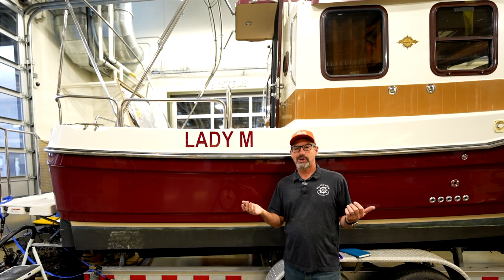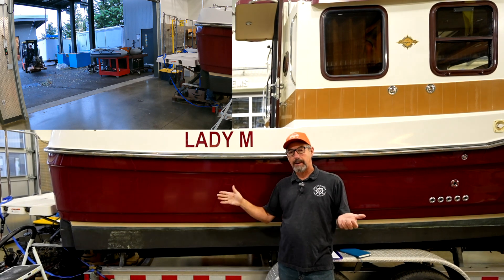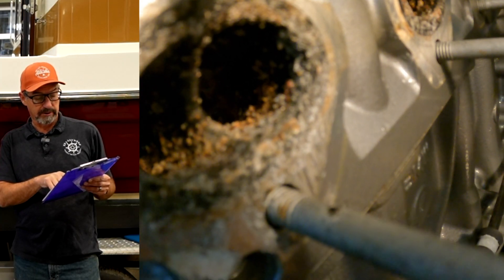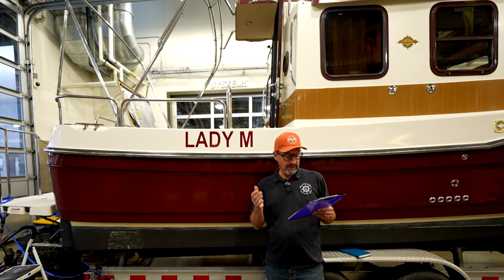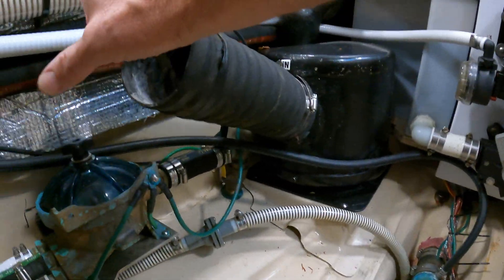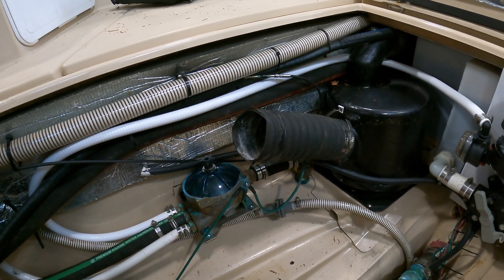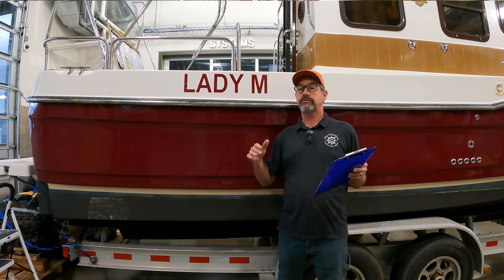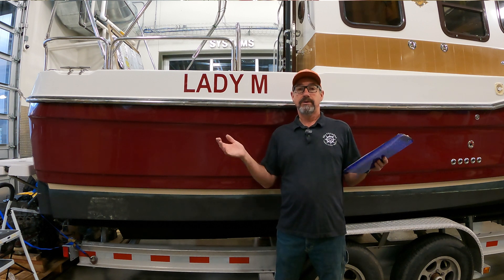Lady M: Engine Questions, why did the diesel fail??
In this video, we're diving deep into the mystery of why our Yanmar Diesel engine failed on the Lady M, our 25' Ranger Tug, with only 675 hours on the clock. It's a puzzle we're determined to solve because not only is this going to be an exciting project for us, but it's also an invaluable learning opportunity at the Marine Technology Center. Our goal is to train the next generation of marine industry professionals, and we want to ensure that incidents like this don't happen again in the future.

Before we embark on the journey of fixing up this vessel, we're seeking answers and insights from anyone who has experience with 25' Ranger Tugs and may have encountered issues related to salt-water intrusion into the engine. We believe that by pooling our collective knowledge and resources, we can better understand the root causes of this engine failure and take steps to prevent it from happening again.

Your input could be instrumental in unraveling this mystery and ensuring the Lady M sails smoothly once more.

Many thanks,
Michael
Please leave us a "Like" and put in your comments, we enjoy getting other perspectives.